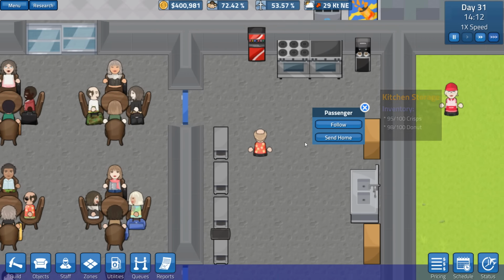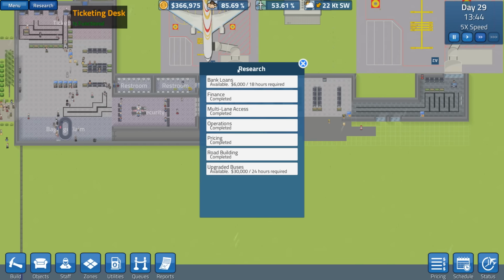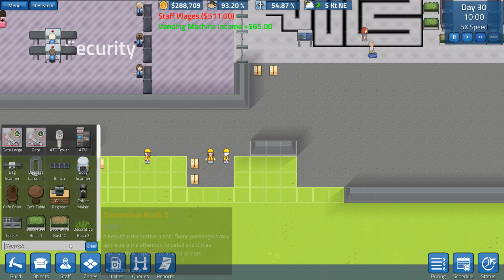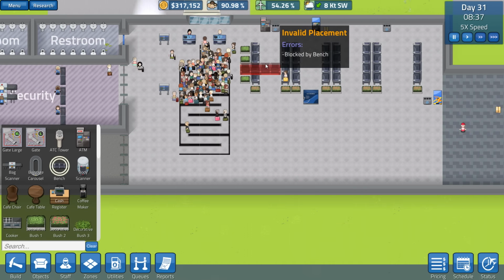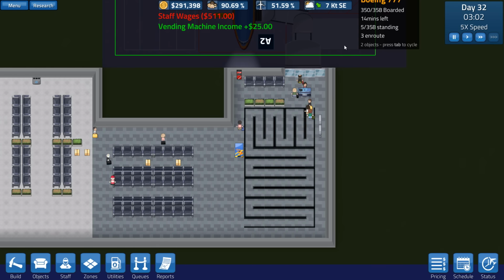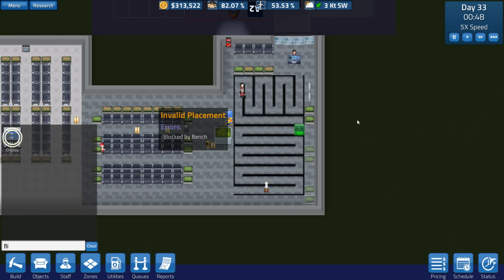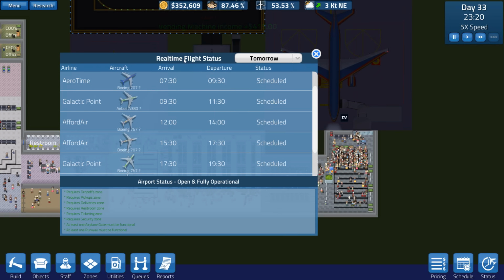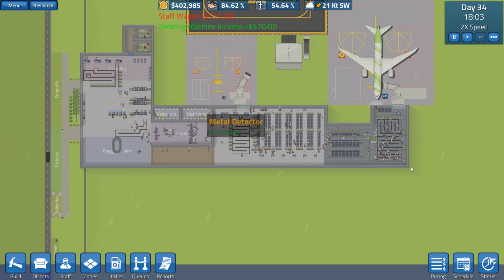SIM AIRPORT Gameplay - GIANT AIRBUS A380 Lets Play SIMAIRPORT Alpha #8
SimAirport is a tycoon‐style simulation game that challenges you to design, build, and manage the operations of your very own airport.

Be sure to follow me for more SimAirport gameplay. I am having a blast with my Let's Play of SimAirport & discovering all the new mechanics.

What is SimAirport all about?

SimAirport is a tycoon‐style simulation game that challenges you to design, build, and manage the operations of your very own airport. Airports have many moving parts, and each system is constantly interacting with others ‐ it takes more than you may imagine to get passengers from Point A to Point B.

How does the game work?

Unlimited Possibilities: You have 100%, full & complete control
Deep Simulation: Everything is individually simulated, from check-in to departure
Realistic Fun: As realistic as possible ‐ yet addictively fun
Terminal to Tarmac ‐ YOU ARE THE BOSS!
Top Notch Sound ‐ by Alistair Lindsay: Immerse yourself in the roar of the jet engines and the brisk airport ambience! Alistair has created another masterpiece for his collection which already included Prison Architect, RimWorld, RollerCoasterTycoon 3, and numerous others.

Beautiful Graphics ‐ by Alice Bessoni: Sporting a top‐down, 2D‐perspective, you are able to appreciate every little detail ‐ whether you play from a bird's eye view, or zoomed in to the max.

Top Notch Simulation: Our team has knocked it out of the park. Each and every detail; individualized passenger desires, on-premises fuel capacity, and even the contents of the dumpsters! Nothing has been overlooked in creating the deep, challenging gameplay that is SimAirport.